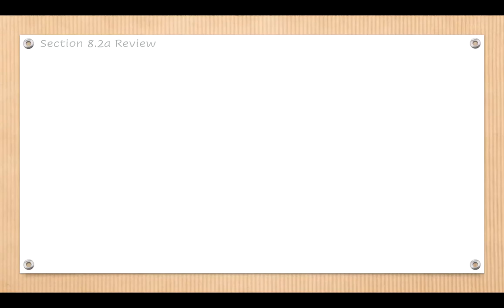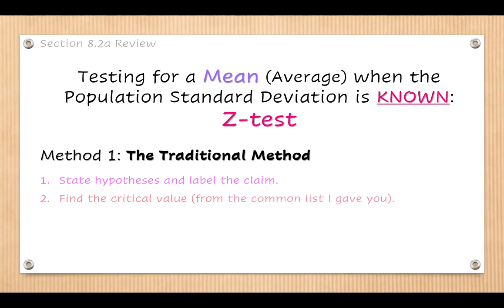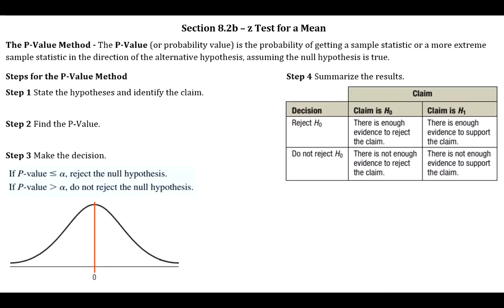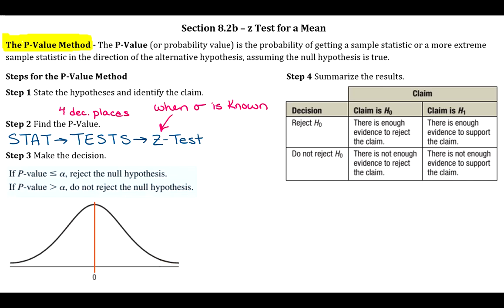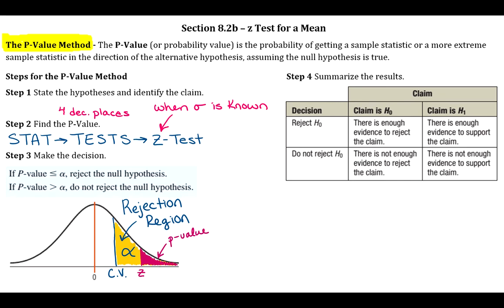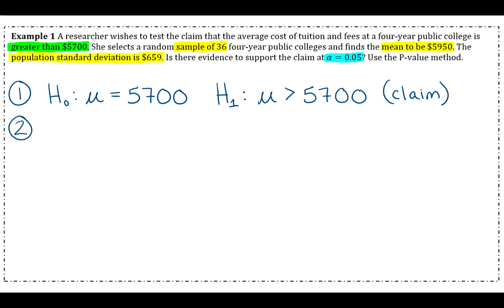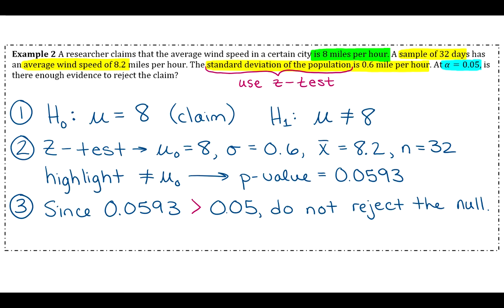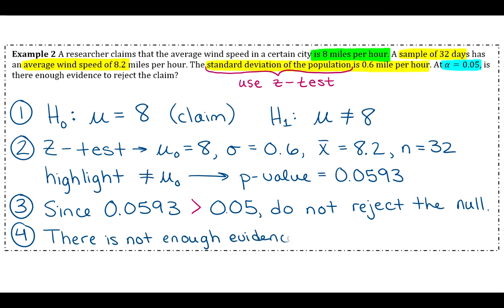Statistical Methods (STA 2023) - Section 8.2b - The P-value Method for a z-test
In this video, Karen explains how to do The P-value Method for a z-test when hypothesis testing about a mean.

Key Points:

1. A p-value is a probability. Thus, it will always be a number between 0 and 1.

2. The Traditional Method compares the critical value with the test statistic, while The P-value Method compares the p-value with alpha (the level of significance).

3. The p-value can be calculated immediately thanks to the advancement of technology and improved statistical software (i.e. your graphing calculator).